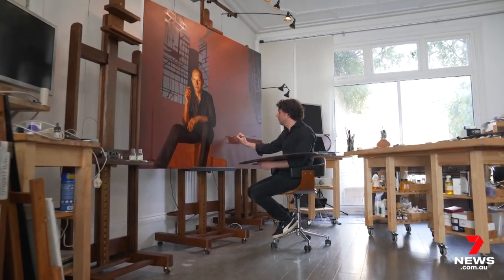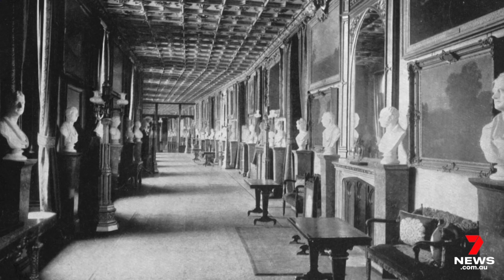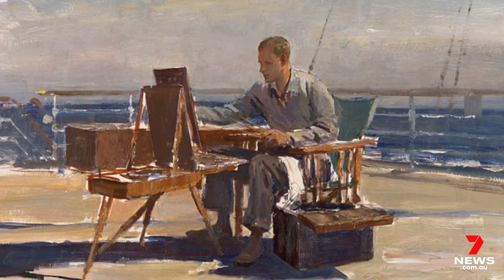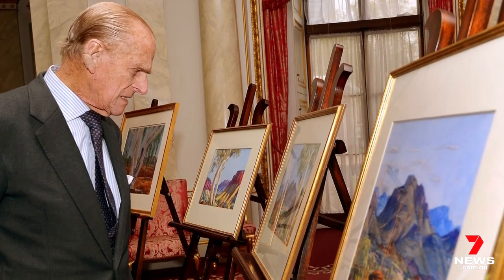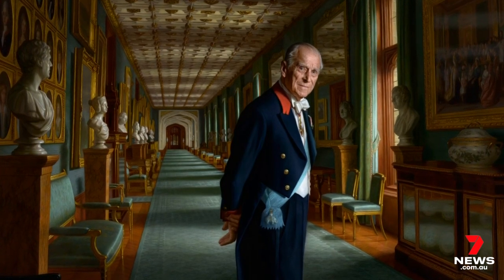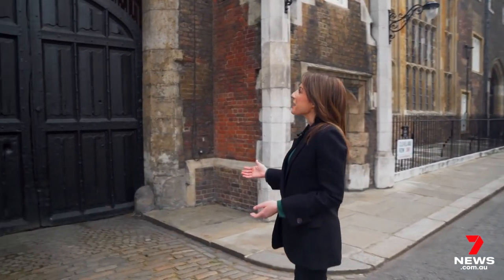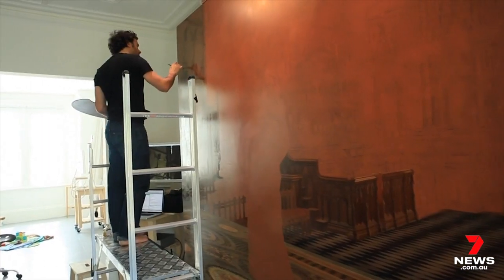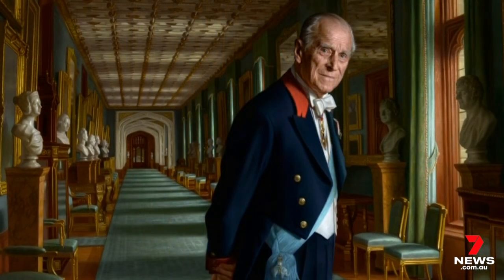The EXTRAORDINARY story behind Prince Philip's FINAL portrait | Sunrise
It's a job few would envy - painting the notoriously unpredictable Prince Philip. But one Australian artist was entrusted with the special task, made all the more important by the knowledge it would likely be the Duke of Edinburgh's final portrait.